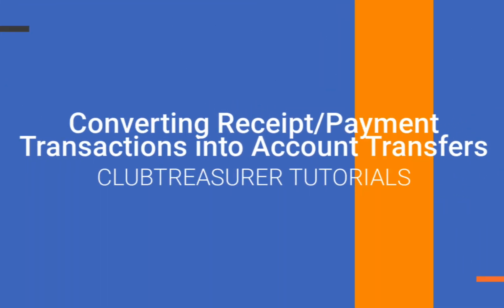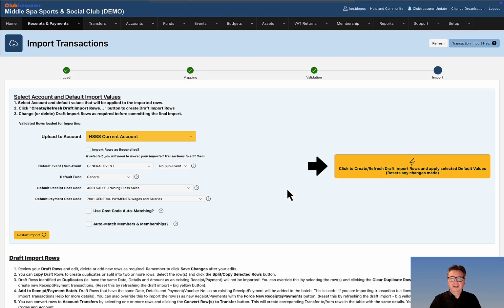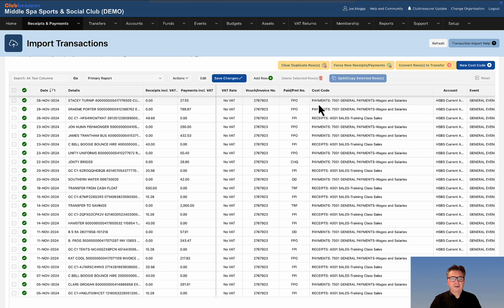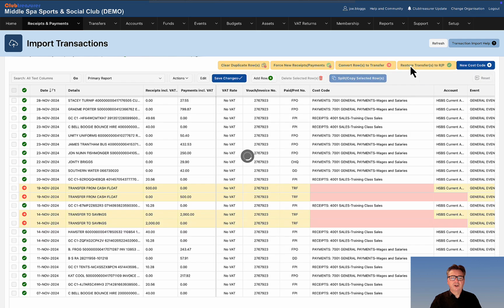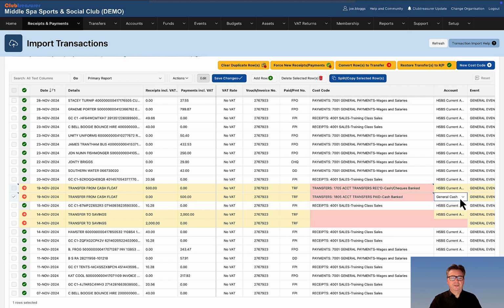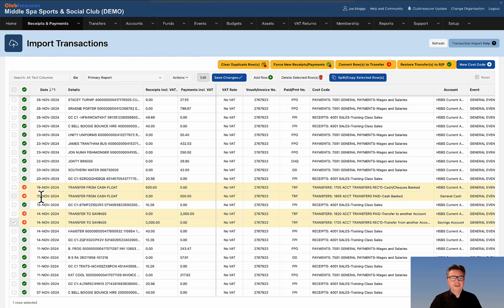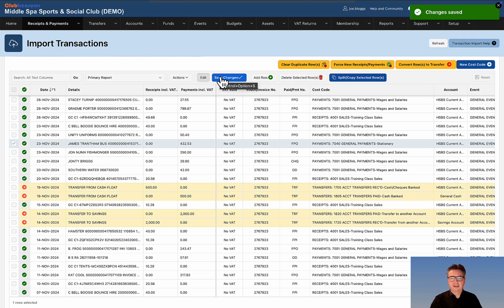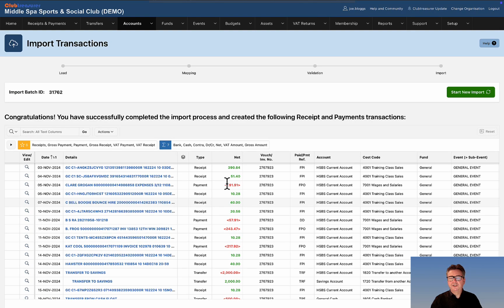Clubtreasurer Tutorial - Converting Receipt/Payments to Account Transfers during Transaction Import.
A quick video tutorial on how to convert Receipt/Payment transactions to Account Transfers during the Transaction Import process.